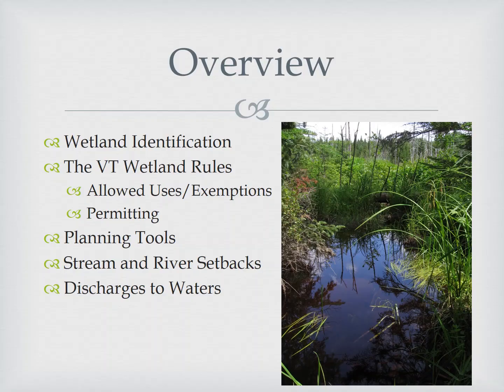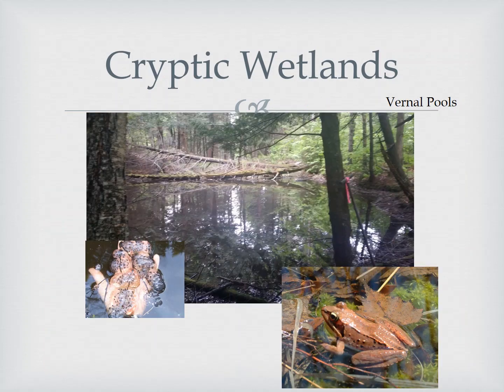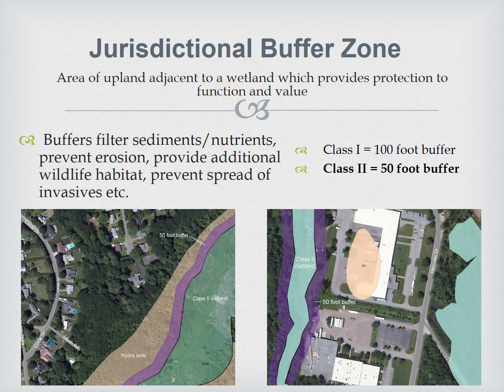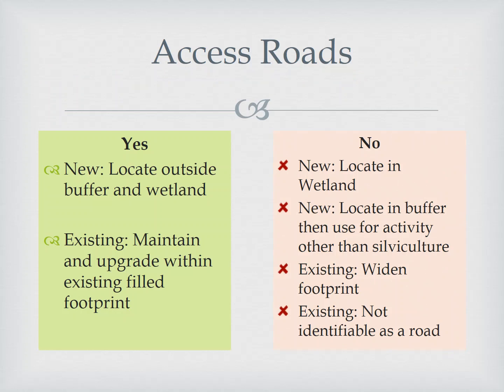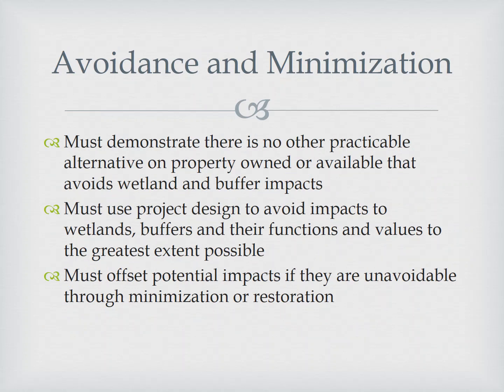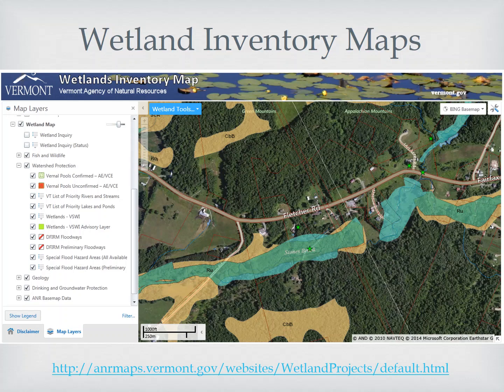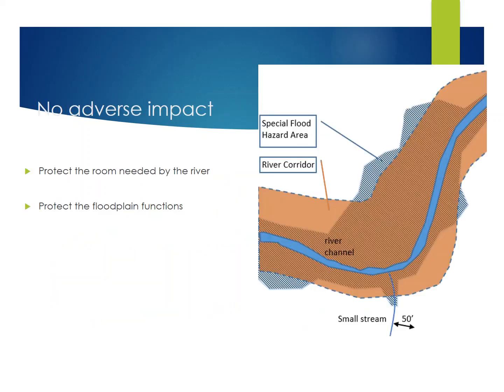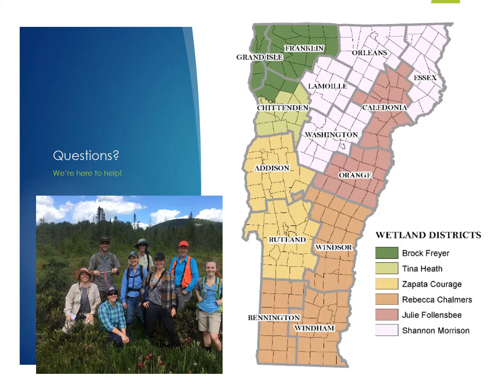Vt. Wetlands Regulations for Maple Producers (Jan. 20 & 27, 2018)